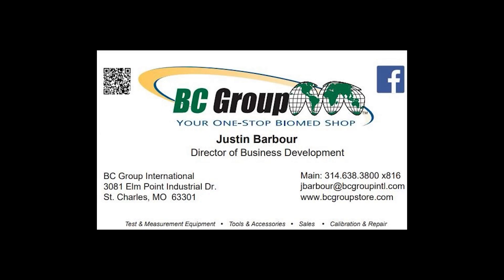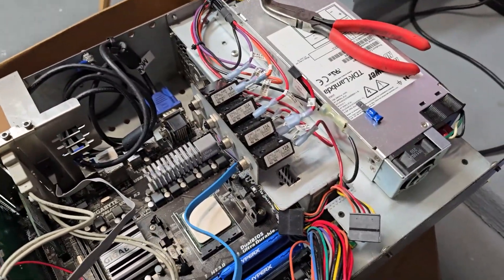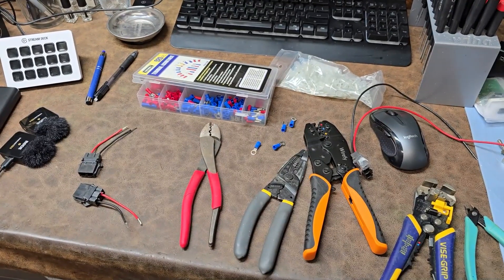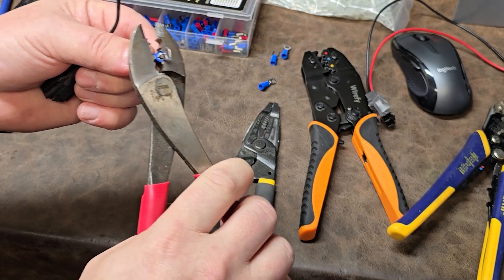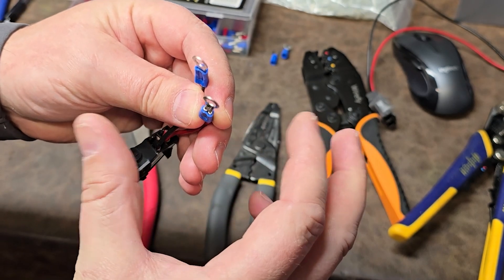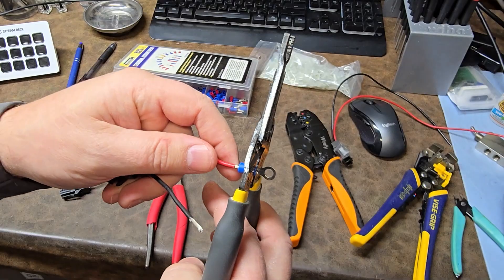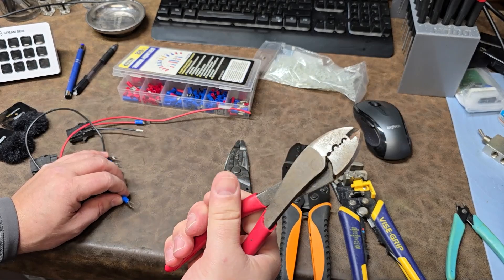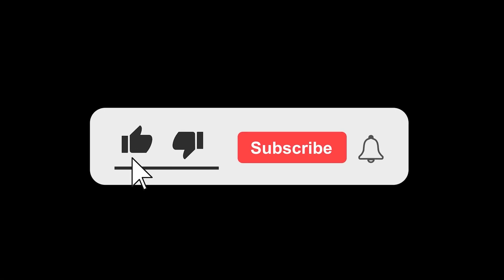Correct Wire Crimps!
Visit BetterBiomed.com for events, latest news, and test equipment education. Wire crimps can easily become the weak link in a circuit. You can minimize your risk by changing the way you crimp wires.

If you're interested in purchasing medical test equipment or calibration/repair of your existing test equipment, write me at or -I'm happy to help you get the best deal on the test equipment you need.